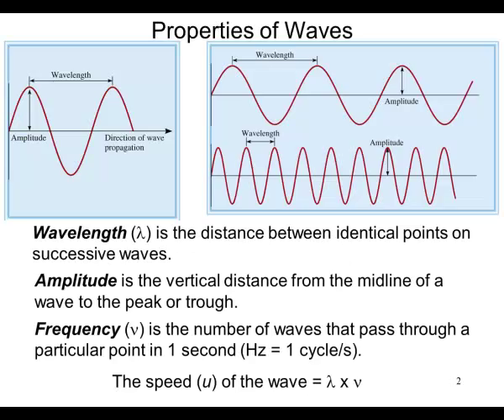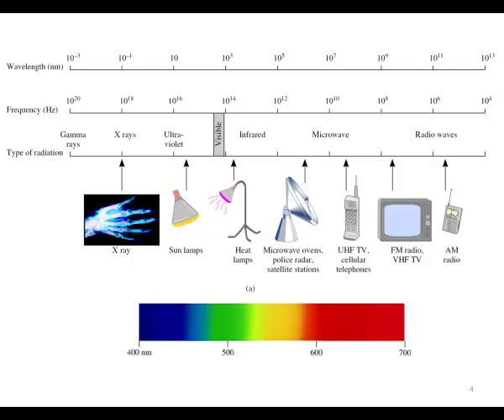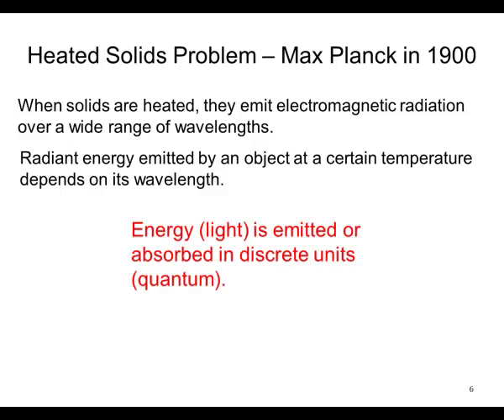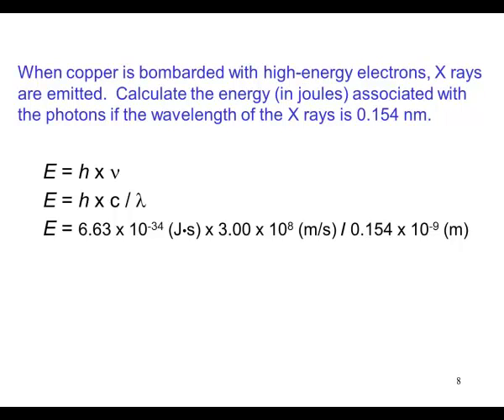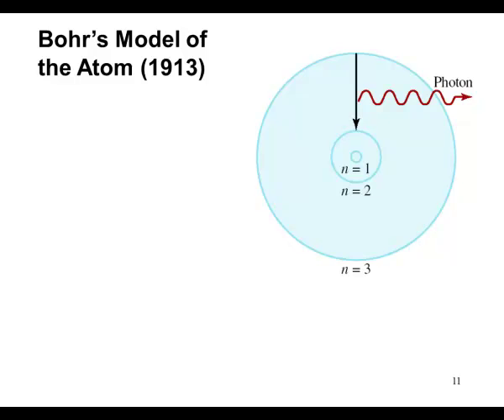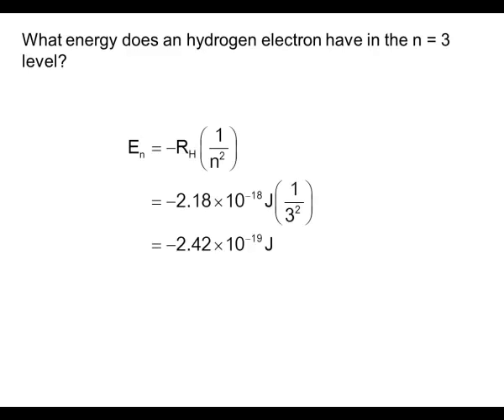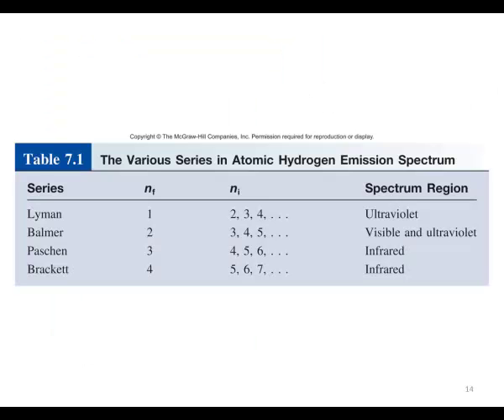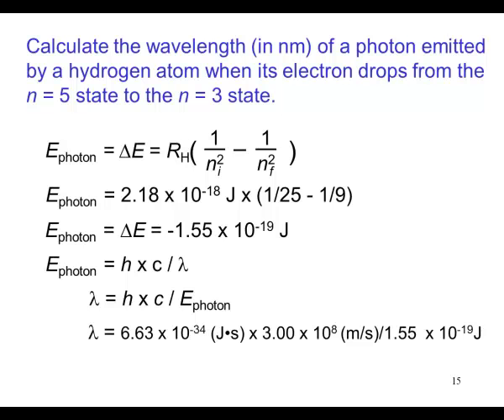CH 07-1,2,3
qm